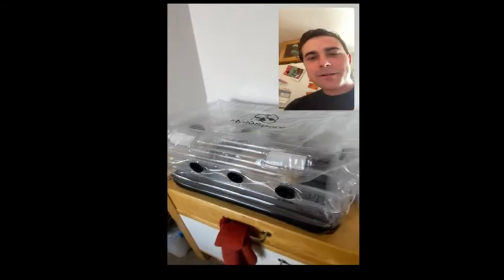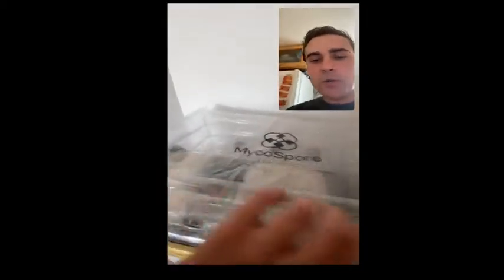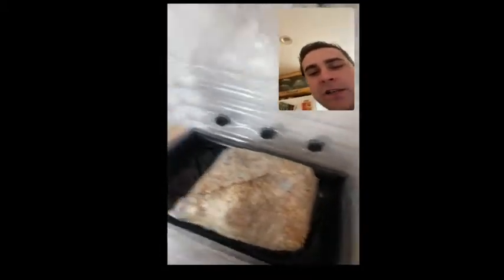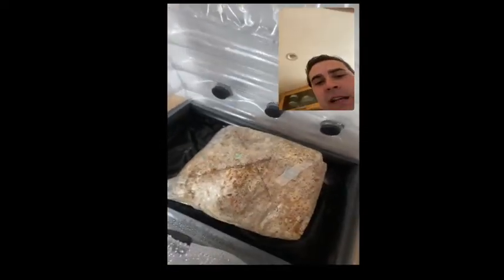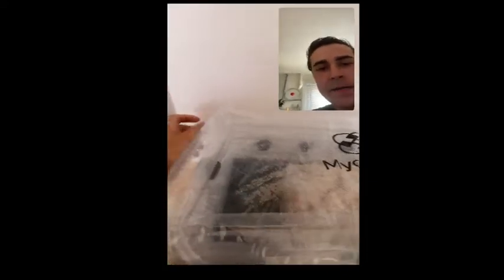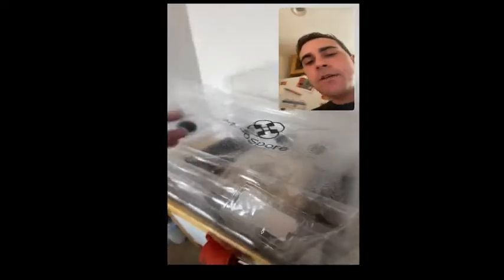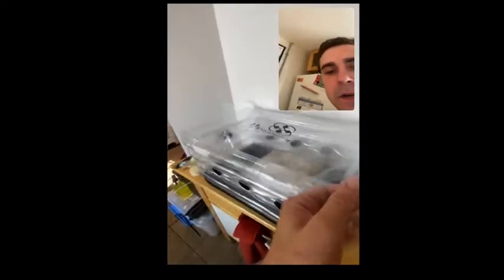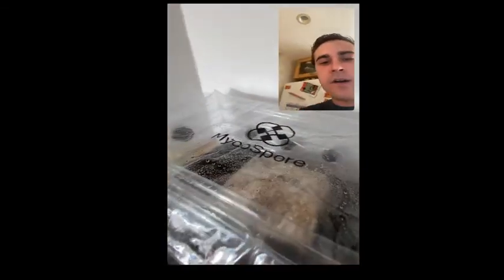MycoSpore Inflatable Mushroom fruiting chamber intro video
This video will introduce you to my inflatable fruiting chamber. It helps for grow kits and tub grows for humidity and air flow for optimal "fruiting" conditions for home hobby growers.  Please reach out if you have any questions!

Also post in the comments.. which do you prefer, tub or bag grows?

Mush love,

Charlie